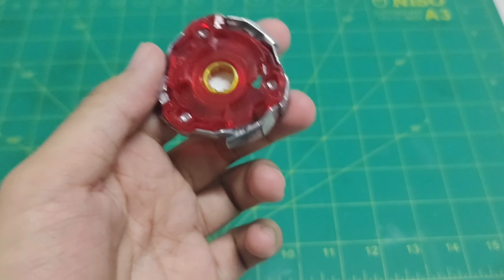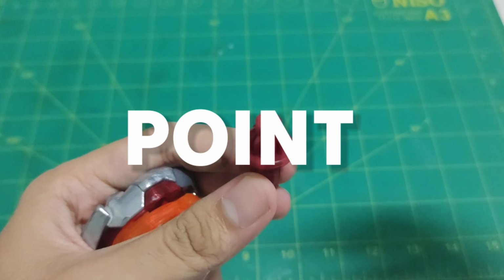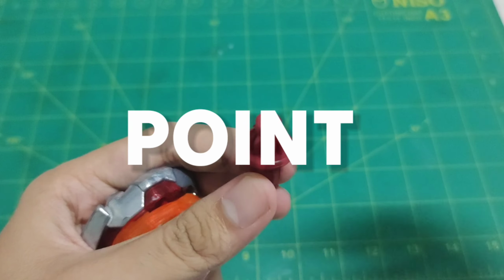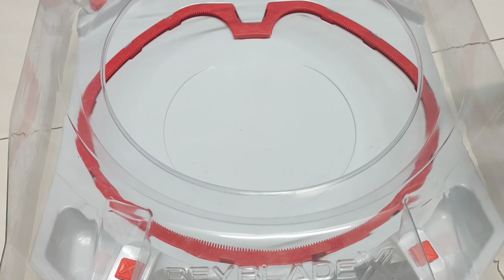LIGHT AS A FEATHER! Best Combo For Phoenix Feather - Beyblade X Malaysia - ベイブレードx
The Hyper Speed Combo!
Phoenix Feather. 3-60. Point

0:00 Intro Fight
0:12 The Combo
1:19 Vs Wizard Arrow
3:13 Vs Knight Lance
5:05 Vs Rhino Horn
7:20 Conclusion